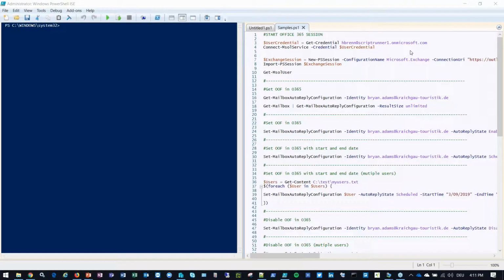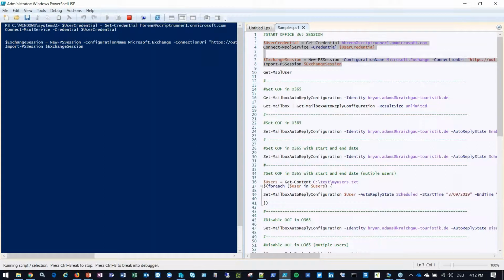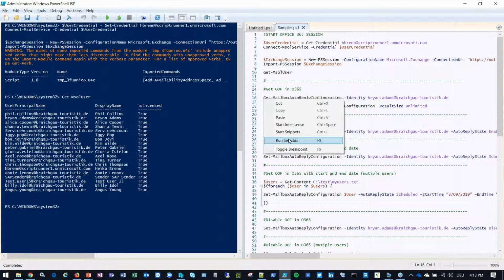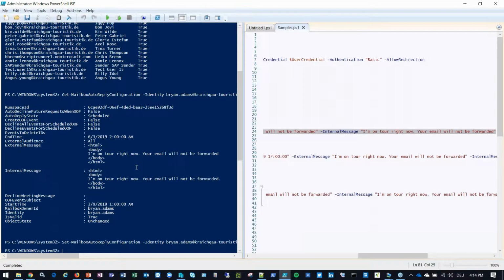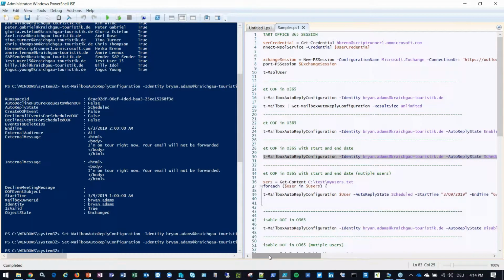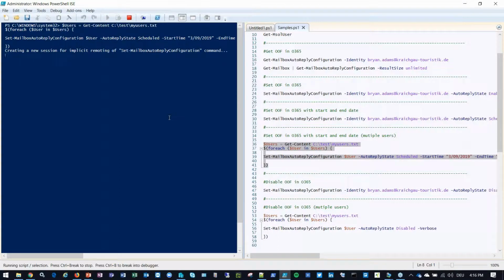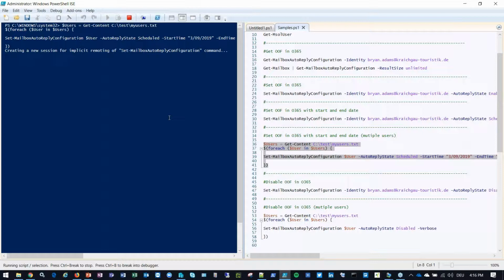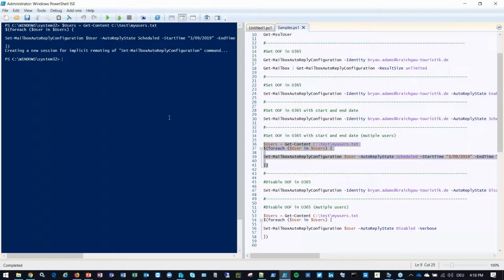Exchange Administration with PowerShell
Make PowerShell a real solution. Not just for yourself as an admin, but for the entire IT team.

With PowerShell and ScriptRunner, you can easily automate and securely delegate many everyday tasks. Get started step by step and get to know ScriptRunner, the complete solution for PowerShell.